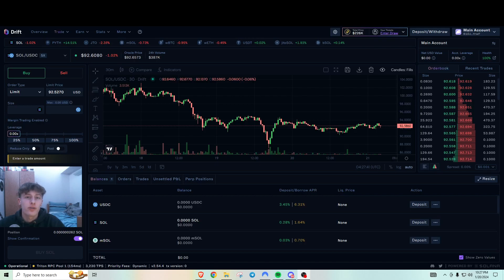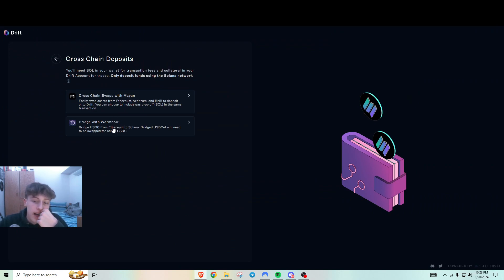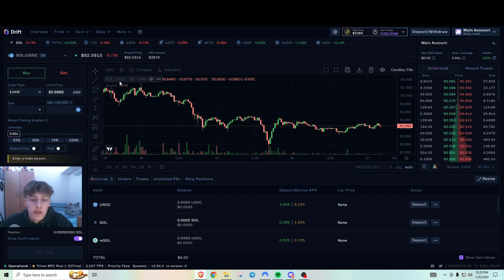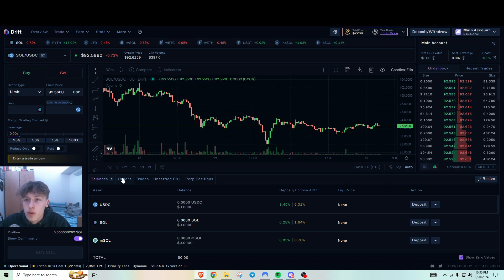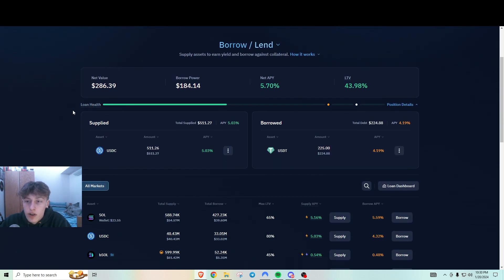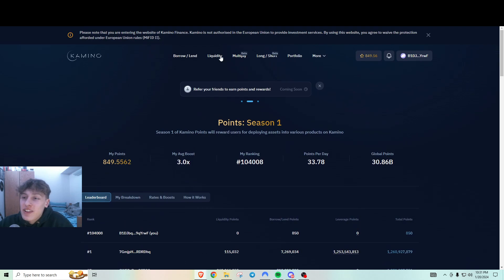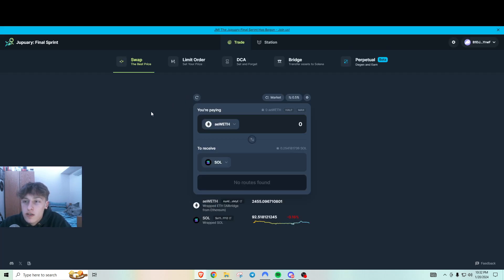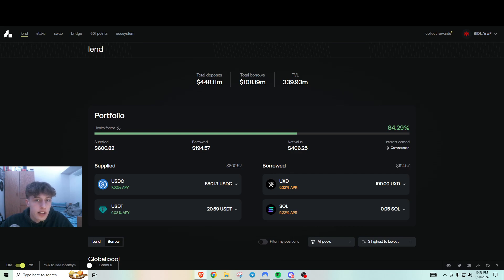Ultimate Solana Airdrop Strategy (My Strategy to Earn $$$)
These are the 4 defi applications I will be farming to qualify for some protocol airdrops. I believe all these protocols are ideal and not overfarmed with all protocols but Kamino Finance raising 3-4 million respectively.

Drift Finance - app.drift.trade/ref/jakubdoescrypto